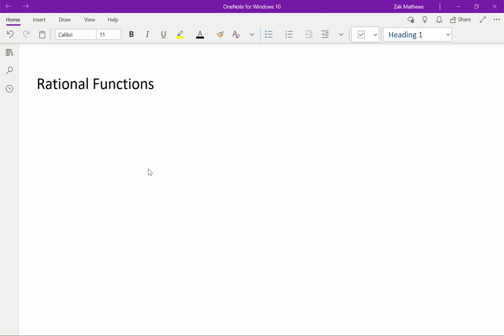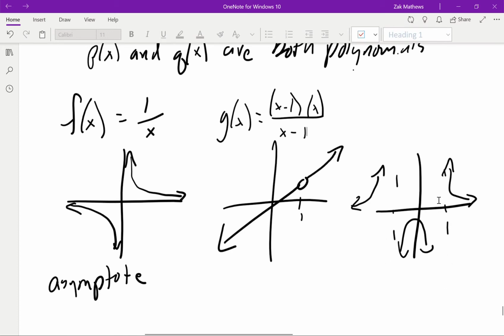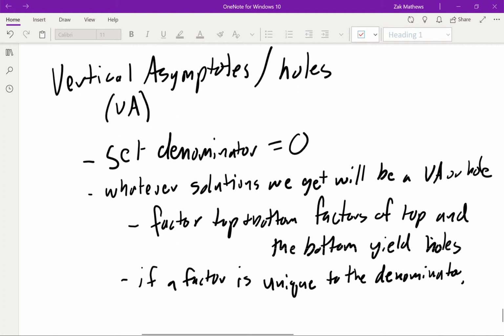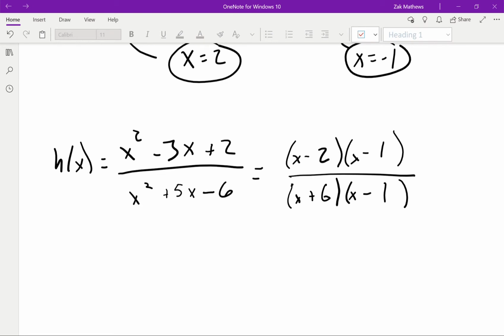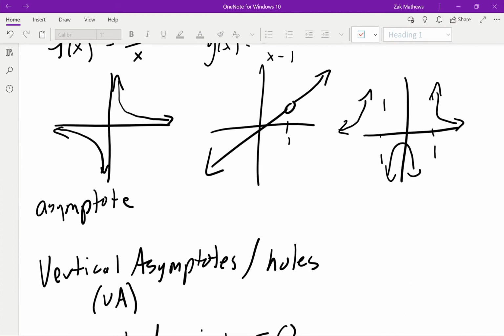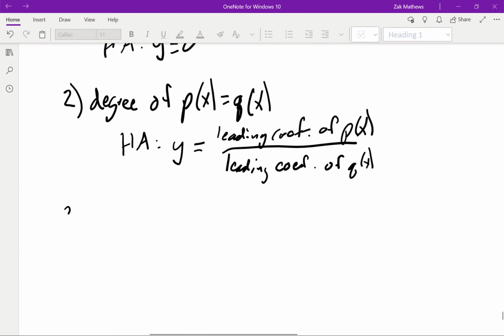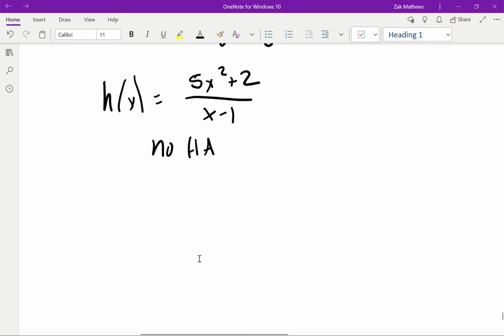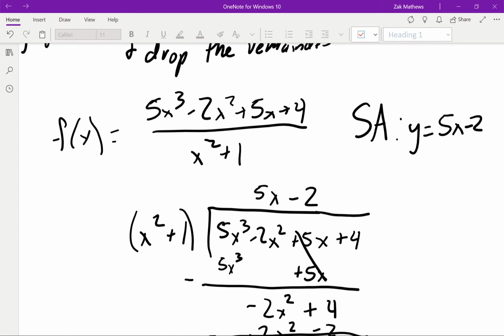Rational Functions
In this video, I will show what a rational function is along with how to find its asymptotes. Make sure to watch Graphing Rational Functions afterwards to see how to put it all together.